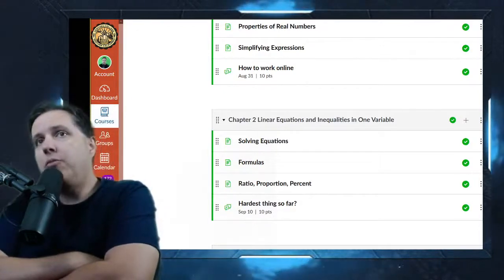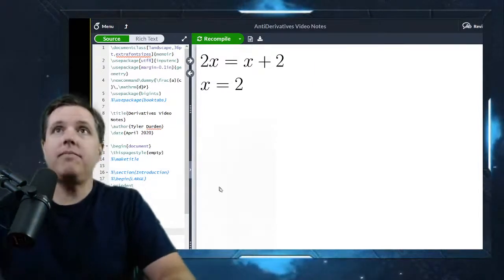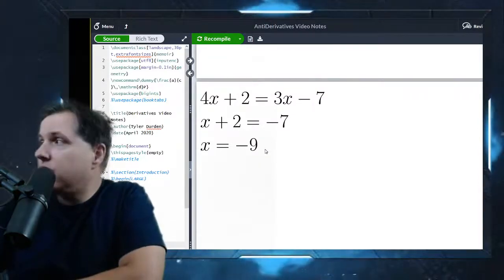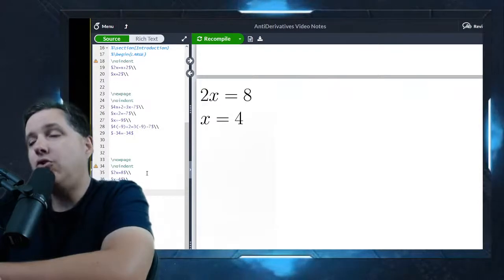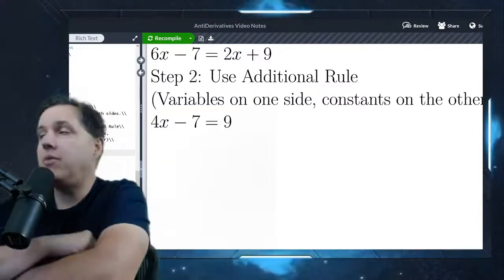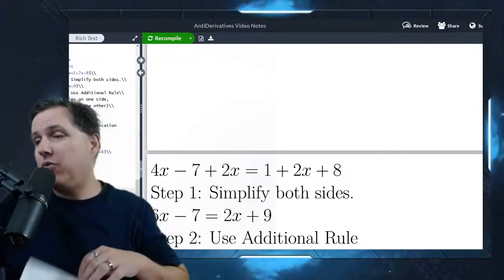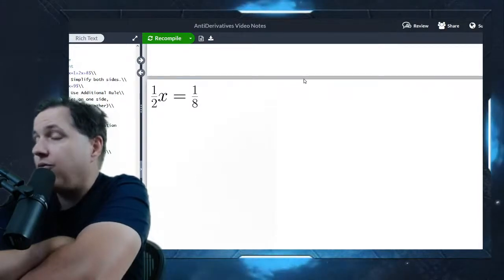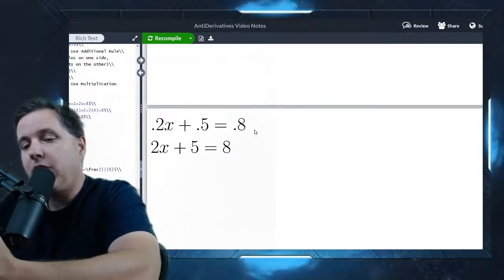VC MV01 10 am 8/26/2021